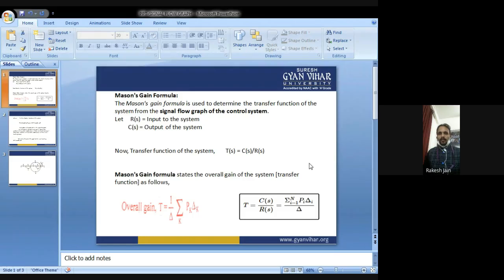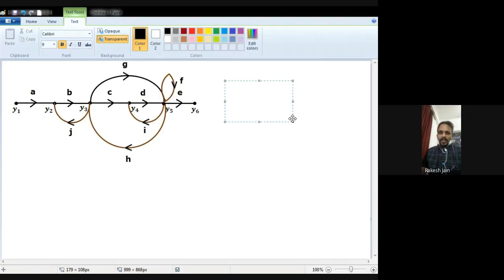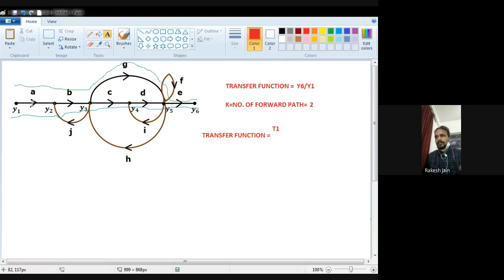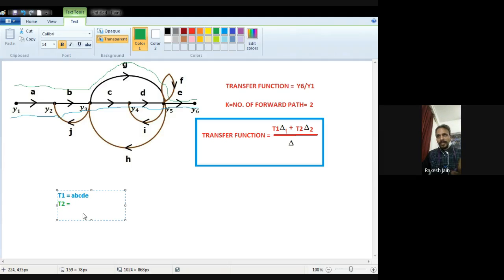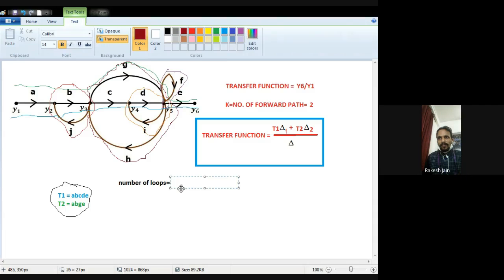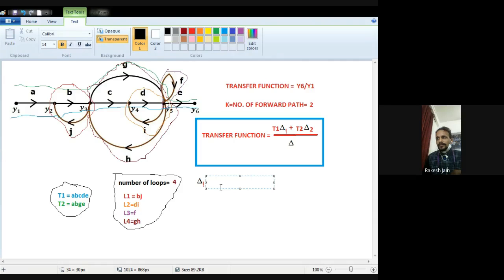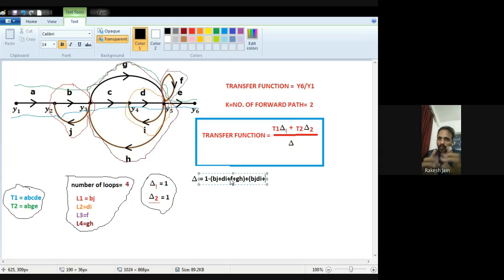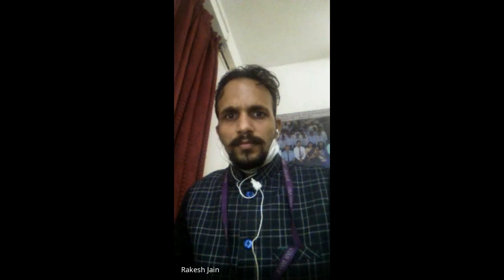signal flow graph numericals-RAKESH JAIN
Some complex numericals on signal flow graph